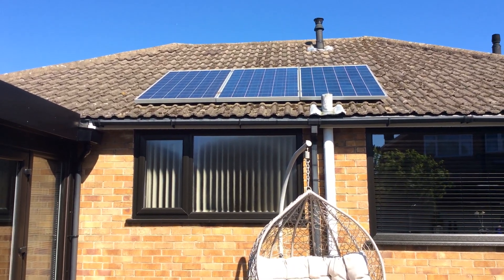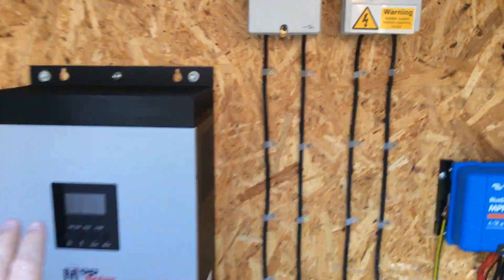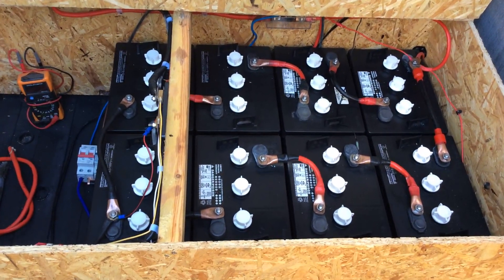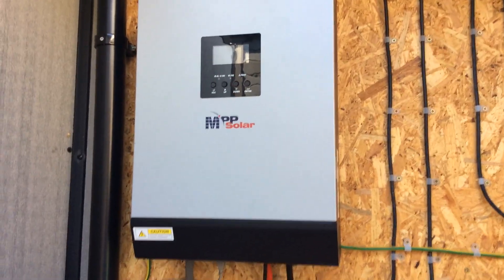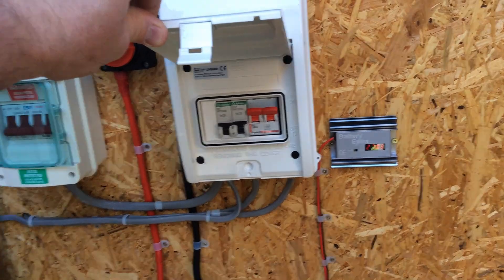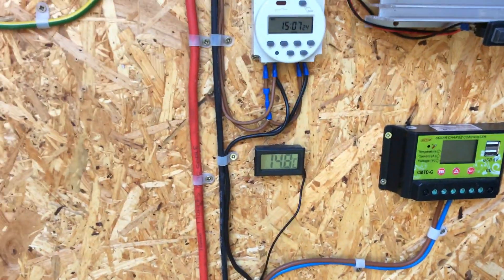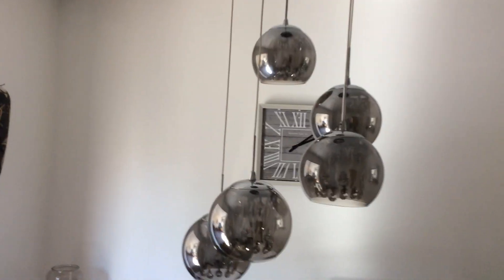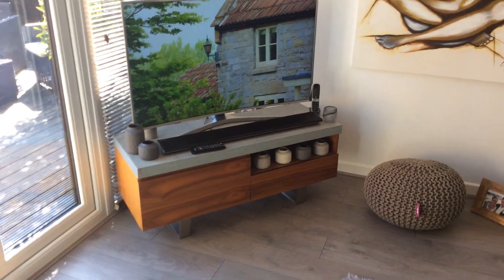UK off grid DIY 24v solar system.(typical windy day)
Hi all, This is a quick video of my off grid system which powers majority of our bungalow apart from the kitchen.The whole setup cost approximately £2500 and has been up and running for the last 4 years without having any issues. The system has three panels connected in series giving me approximately 850 watts of power. The batteries are 6v each and are connected 4 in series giving me 24v @225 amp hours and then the same with the other 4, then both sets are paralleled together giving me 450 amp hours @ 24v. Just a reminder all our lighting throughout our home and TV’S etc are LED’s and consume low power.
I also have a small DIY grid tied system which consists again of 3 x 285 watt panels powering the rest of our home throughout the day which I will do at a later date.
Both systems reduce our power consumption to approximately £50 per month duel fuel through the summer months.